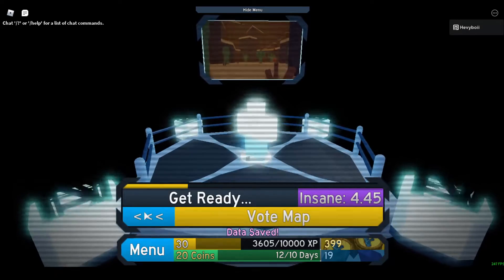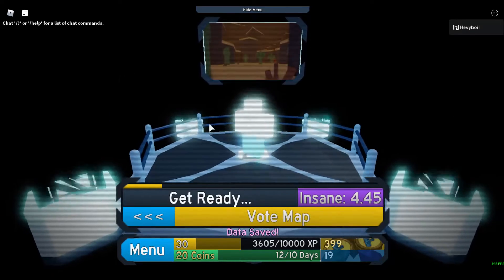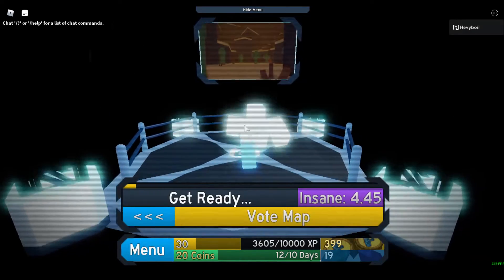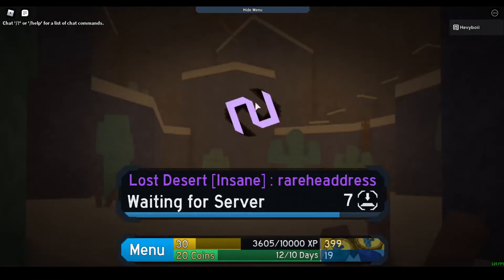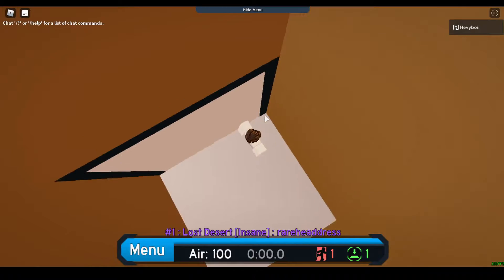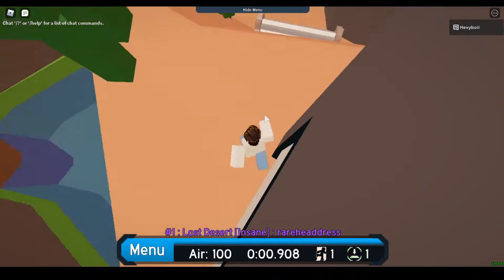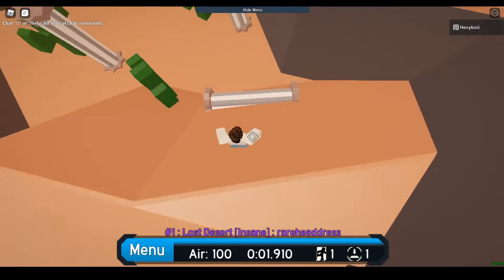barely 1:13 lost desert but still a 1:13 ¯\_(ツ)_/¯